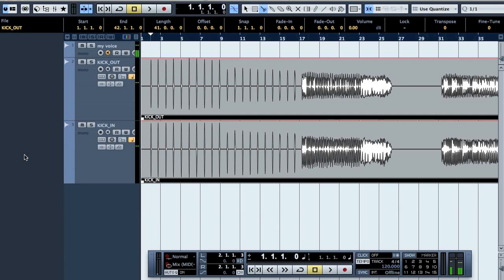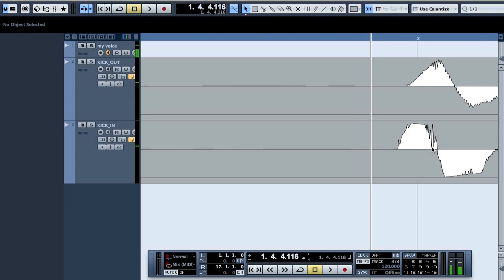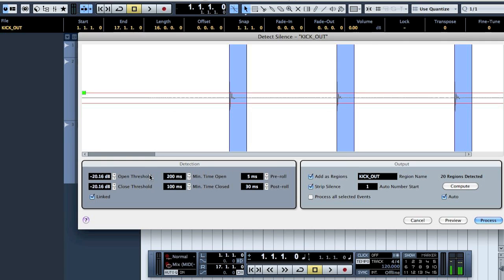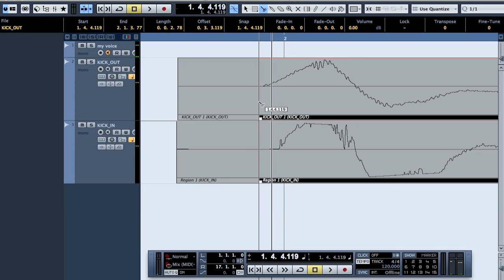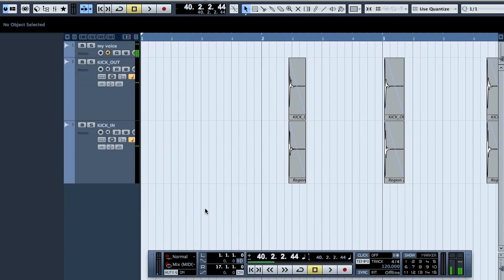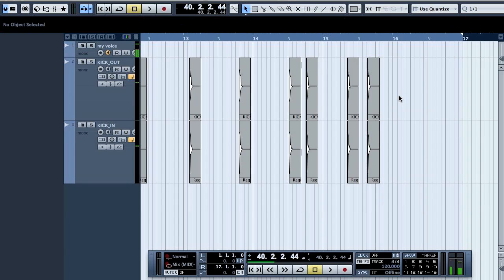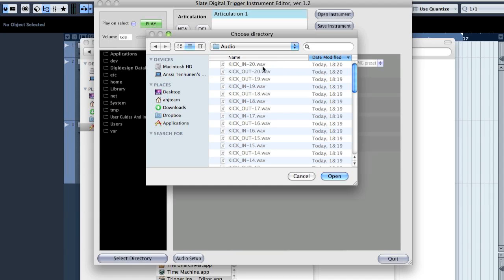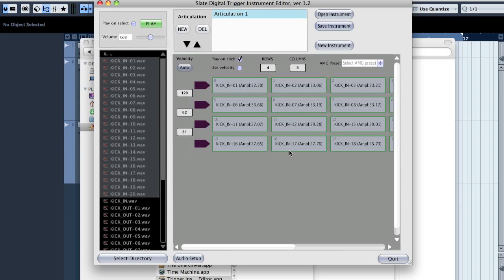Editing 201 - Tutorial how to sample drums from a multihit wav files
Tutorial how to make multisamples and Slate Trigger instruments from a multihit wav files. Here is a quick demotrack where I used the kick (and snare) from Matic.